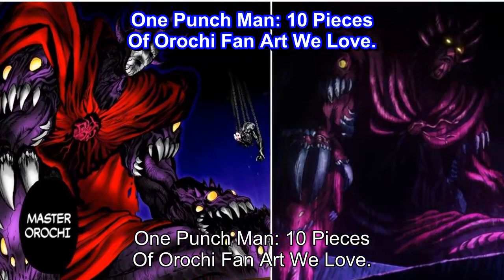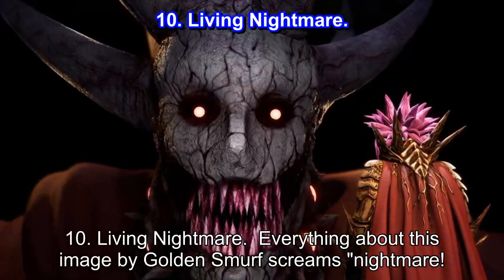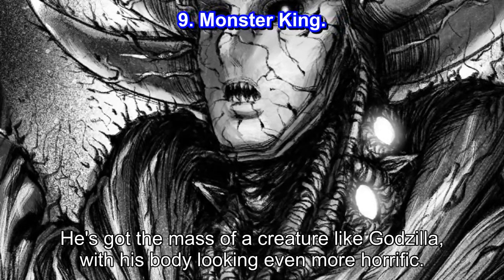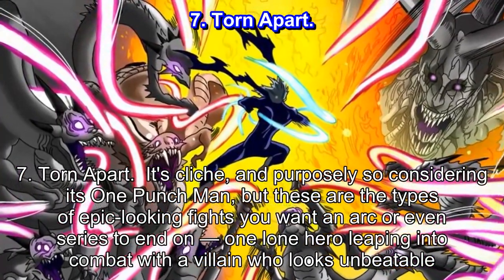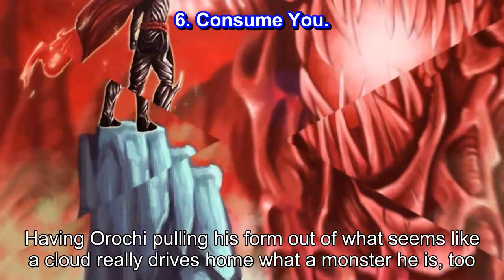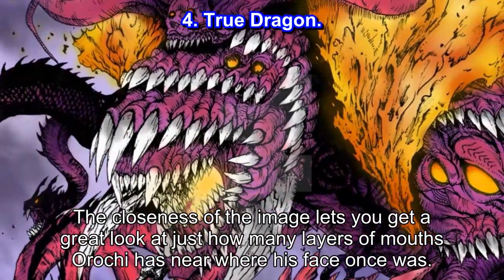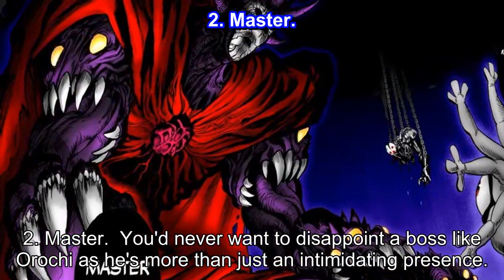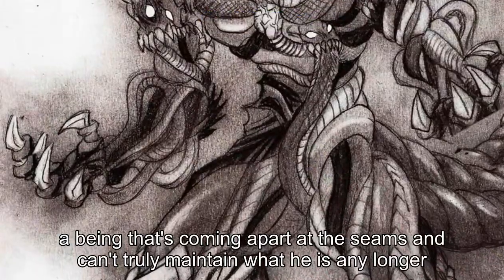One Punch Man 10 Pieces Of Orochi Fan Art We Love